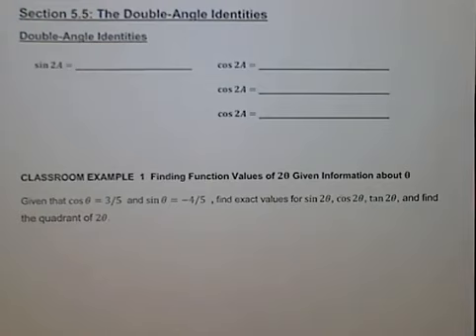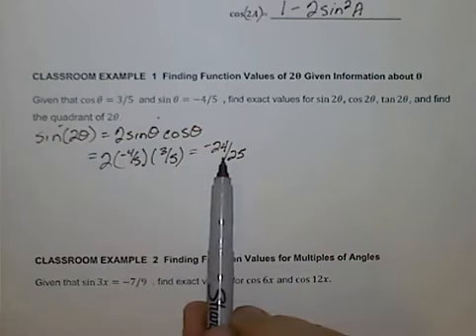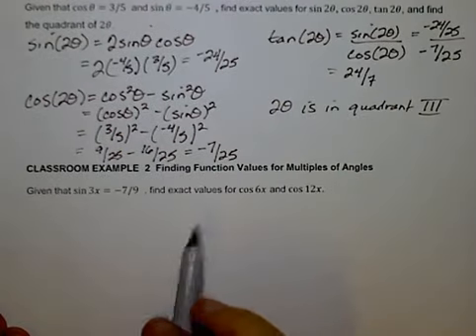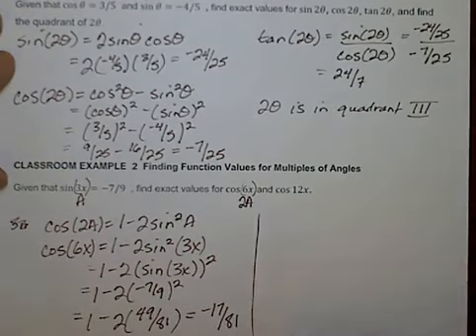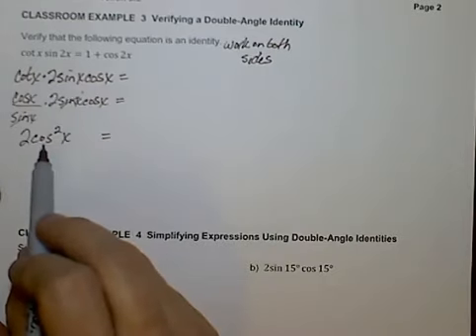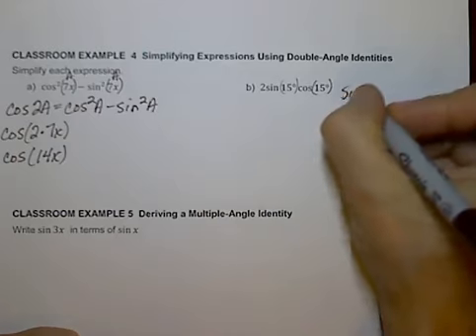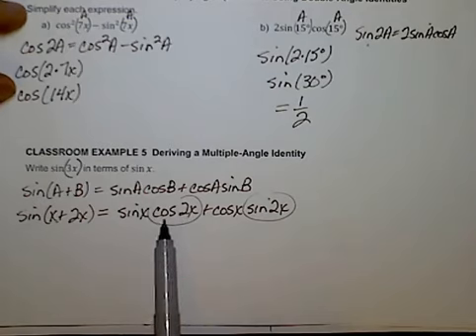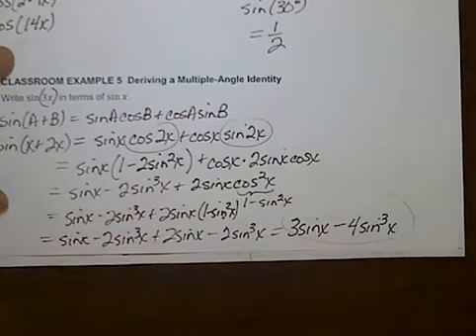Trig Section 5-5